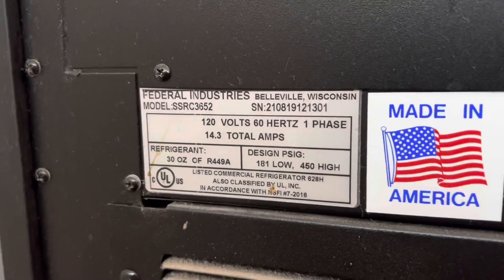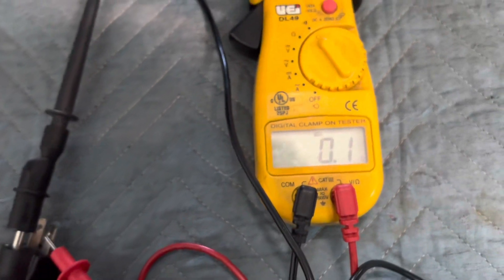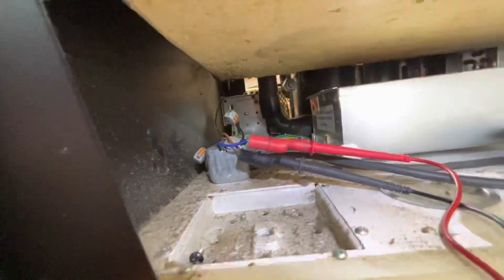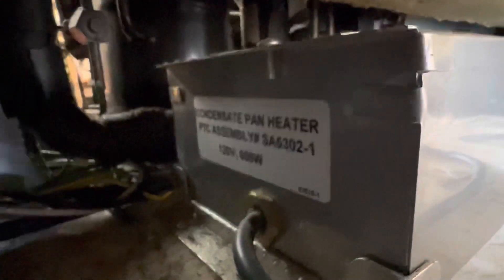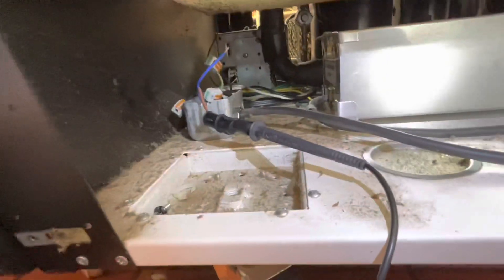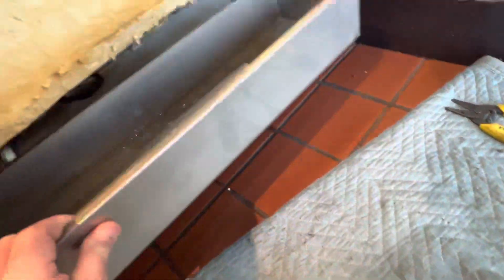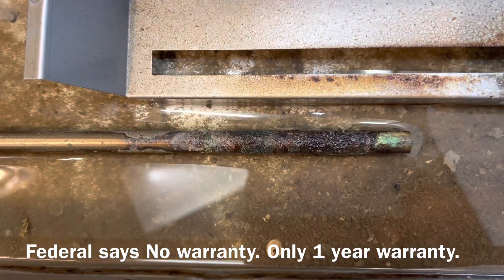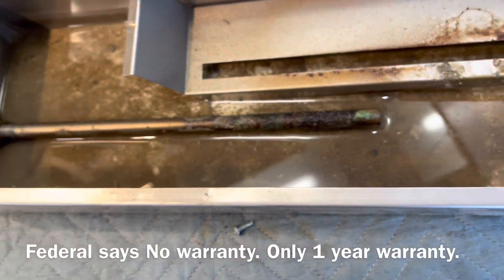Shorted to ground & and only 1.5 Years old. NOT UNDER WARRANTY they say! Really, WTH !!!